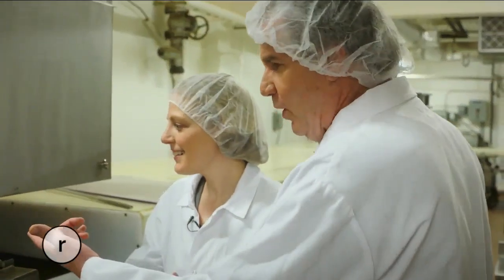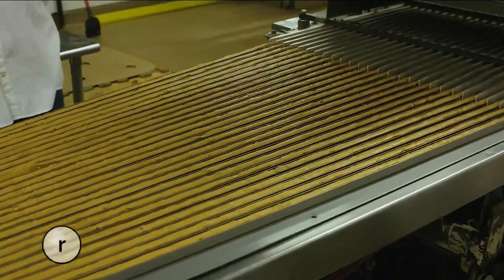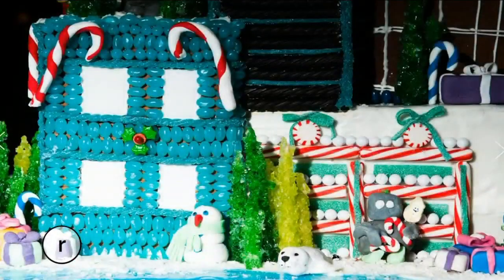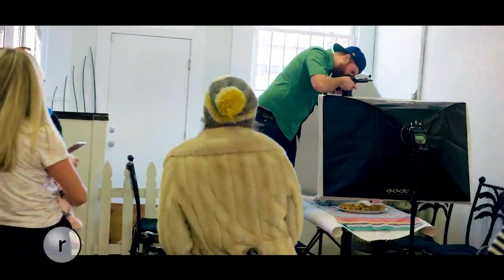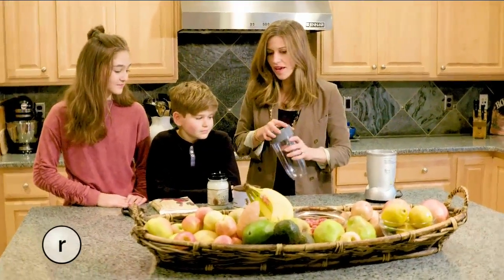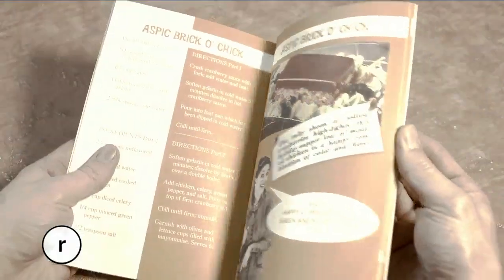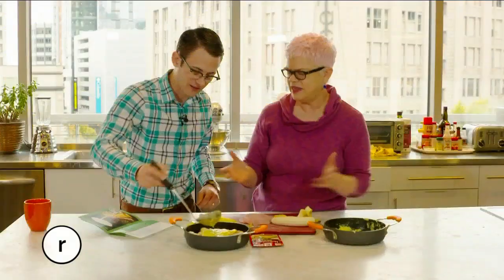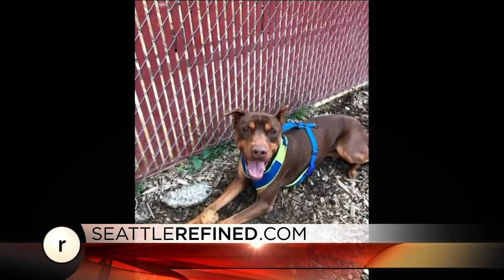Seattle Refined November 30 2017 [FULL EPISODE]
This is a full episode of Seattle Refined. While we no longer post episodes in full, you'll find clips from our current shows on YouTube a couple times a week and you can always watch our daily show at 3pm on KOMO 4

Seattle Refined is a lifestyle website and TV show on KOMO 4. We share memorable stories about the interesting people, cool places to eat & drink and fun things to do in Seattle and the Pacific Northwest. Why? Because life is different!

For more interesting people, things to do, eat and see in Seattle,
Watch us on TV every weekday at 3pm on KOMO 4

Is there a restaurant you love we should know about? A person making a difference in their community? A cool art exhibit?